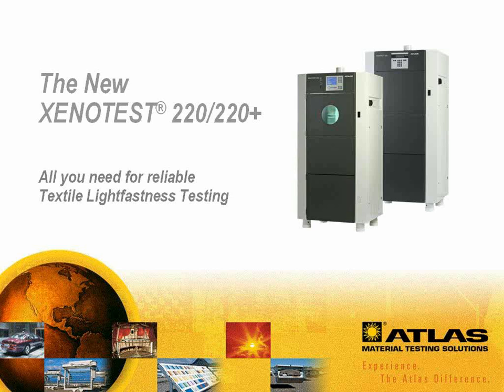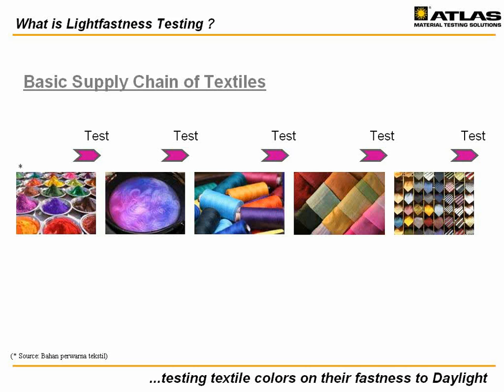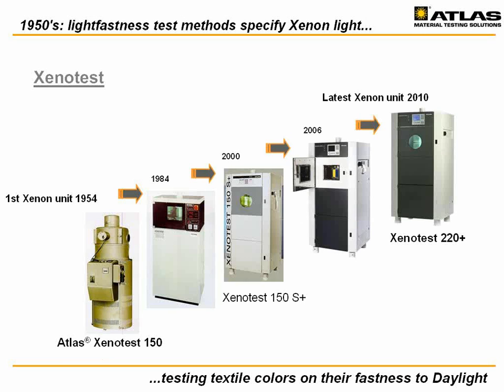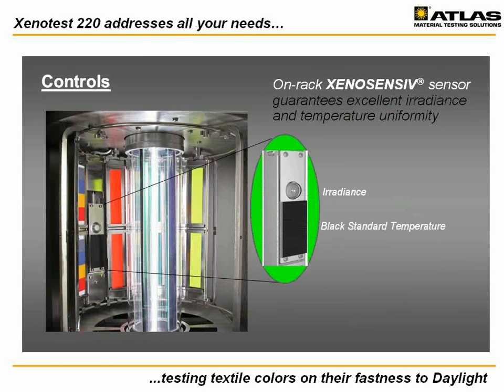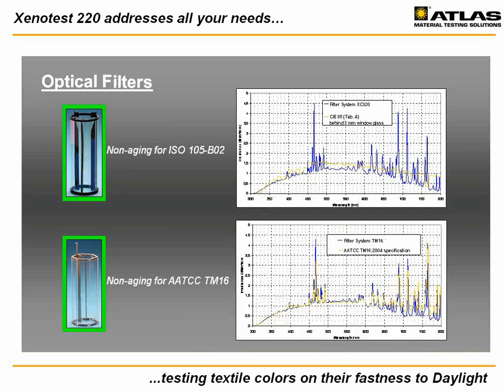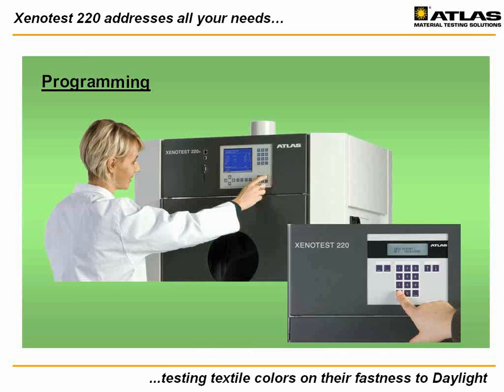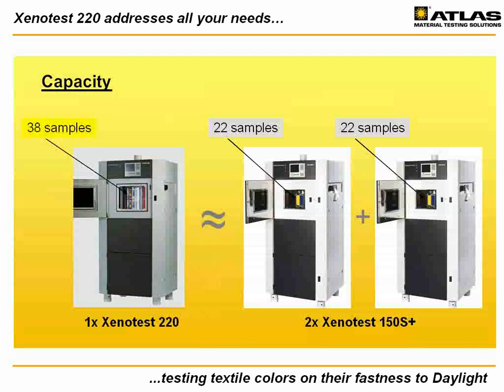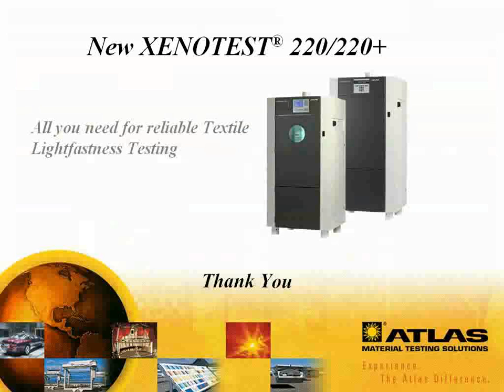Atlas Xenotest 220 | Textile Lightfastness Testing | Atlas Material Testing Technology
This video gives an introduction to the standards for Weathering.